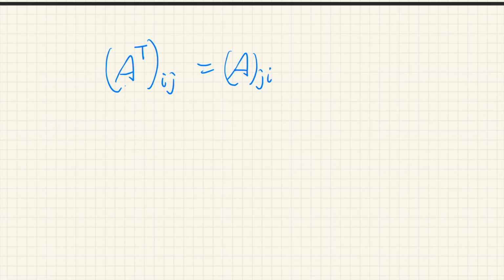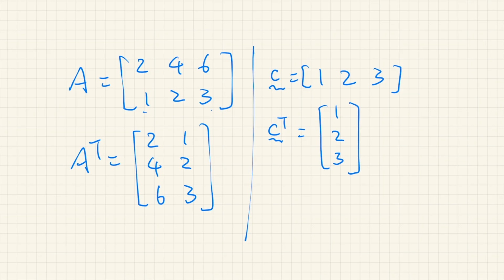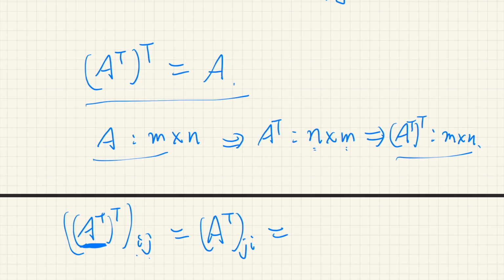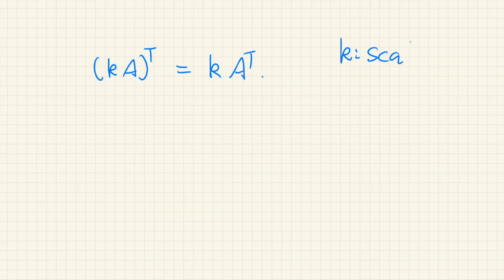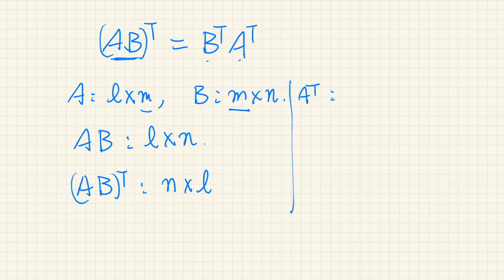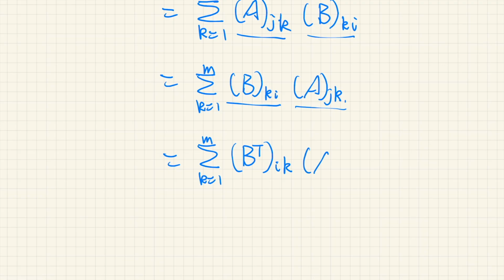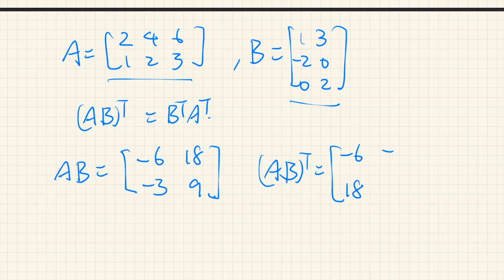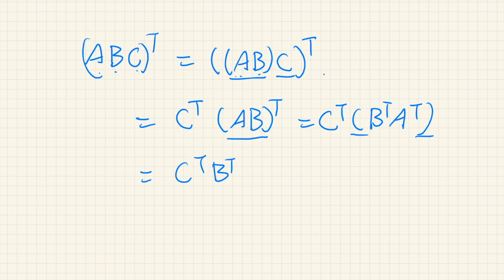Matrix Transpose: The Ultimate Beginner's Guide 🤯 (Definition & Properties Explained!)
Welcome to Brunai Math Club! 🤓 In this video, we dive deep into the fascinating world of matrix transposes. You'll learn:

What a matrix transpose is and how to calculate it

A clear, step-by-step definition with easy-to-follow examples

The essential properties of transposes, including:

(Aᵀ)ᵀ = A

(A+B)ᵀ = Aᵀ+Bᵀ

(kA)ᵀ = kAᵀ

(AB)ᵀ = BᵀAᵀ (The most important one!)

We break down the proofs for each property, making it simple to understand why these rules work. Whether you're a student, a math enthusiast, or just curious, this video will give you a solid foundation in matrix transposes.